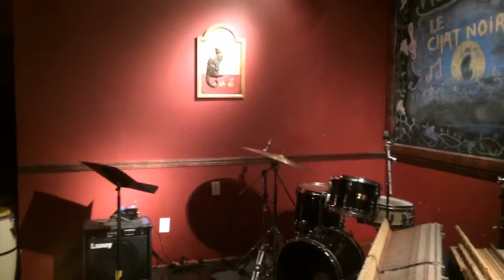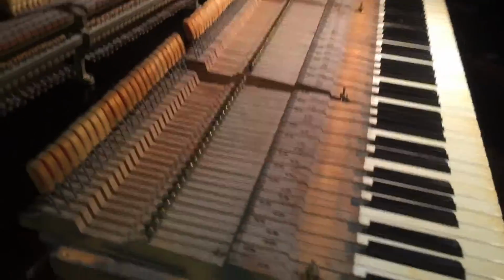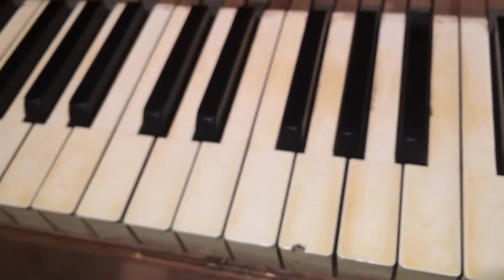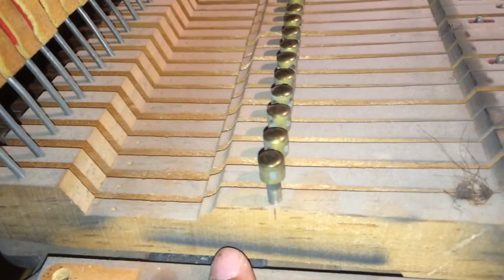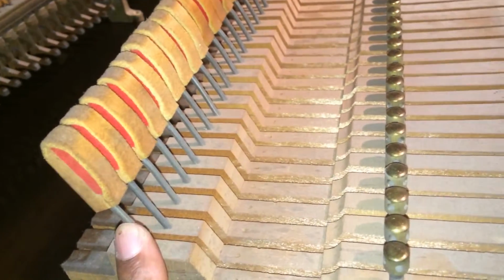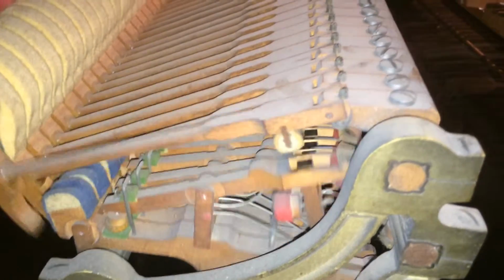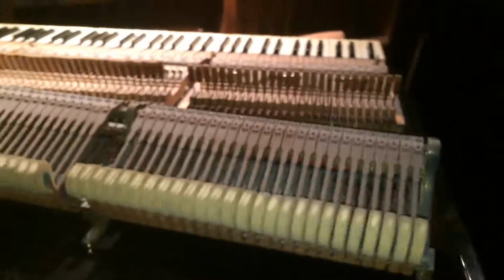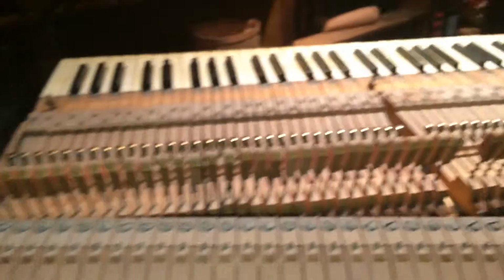Kris Nicholson piano tuning job repairing somebody else's mistakes video 2